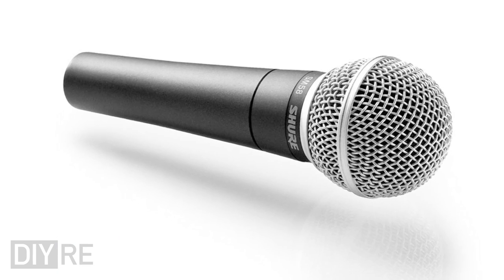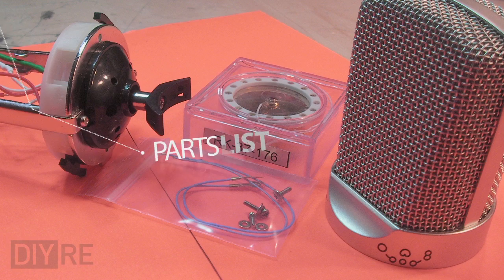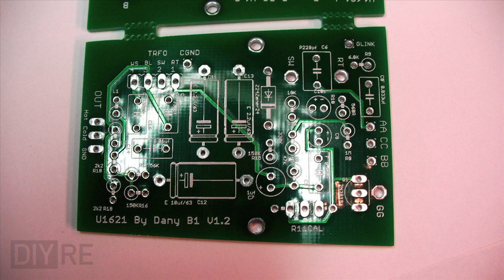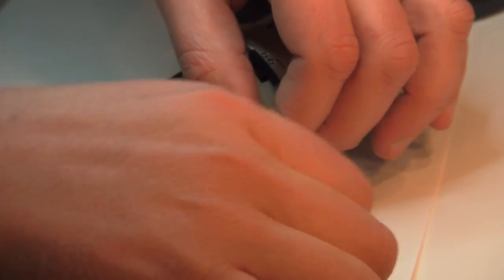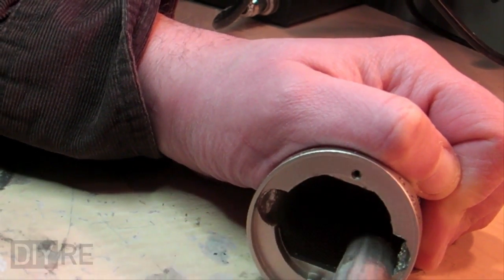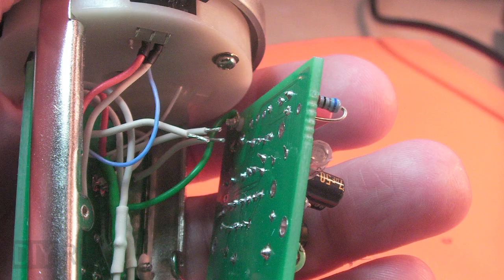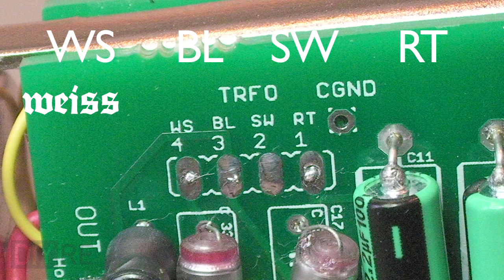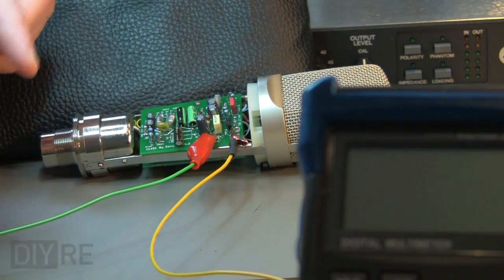How to Make Your Own DIY U87 Vintage Condenser Mic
Neumann's "holy grail" of workhorse condenser mics is now closer within reach than ever before, thanks to a capsule and body and circuit boards from Dany Bouchard

DIYer Matthew Jenkins walks us through his build, employing parts from Cinemag (cinemag.biz) and Mouser.